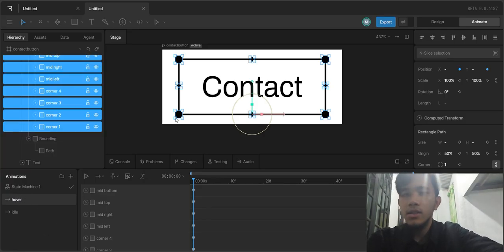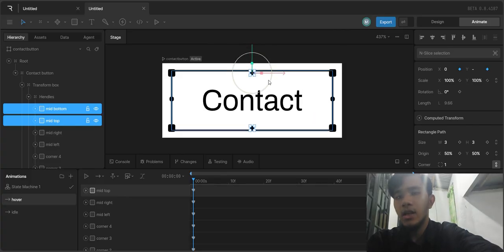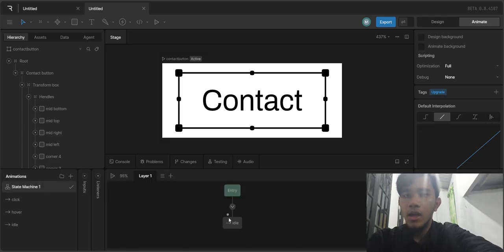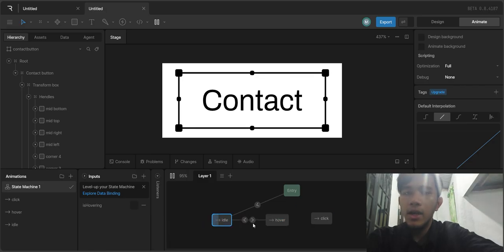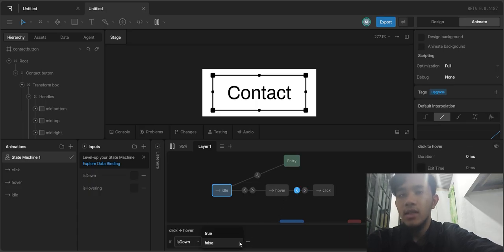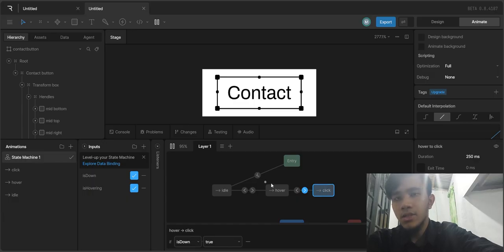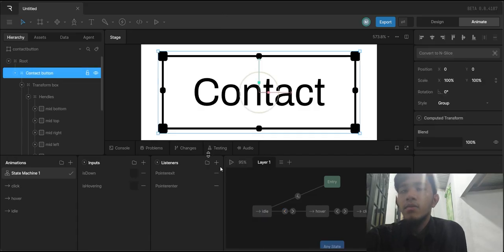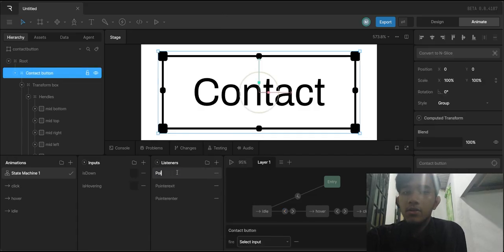interactive motion with rive tutorial